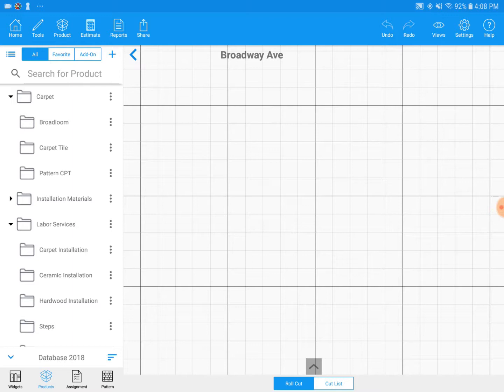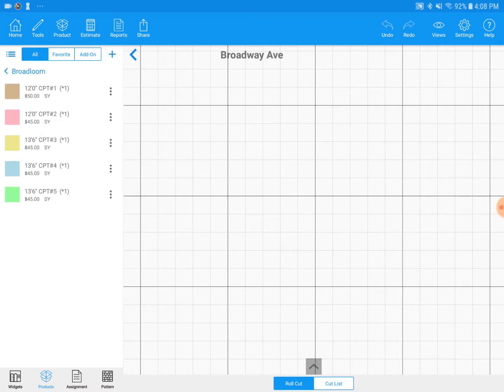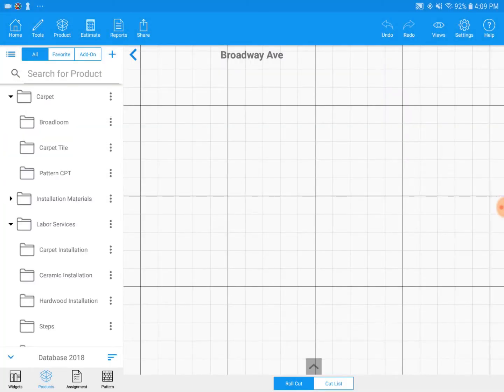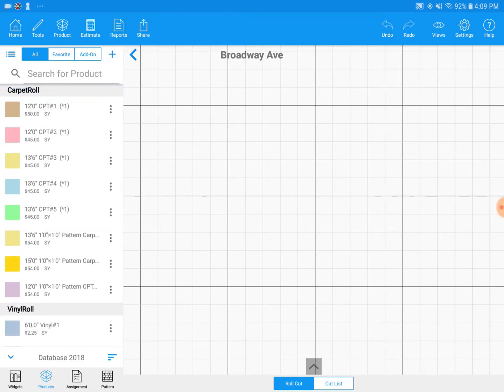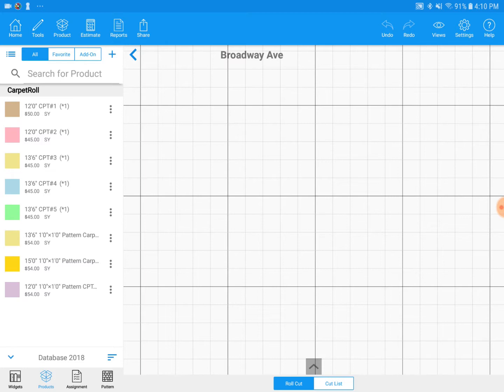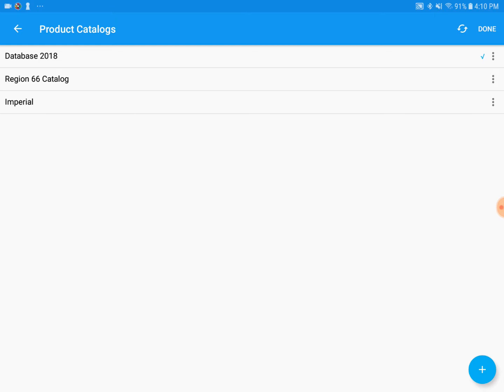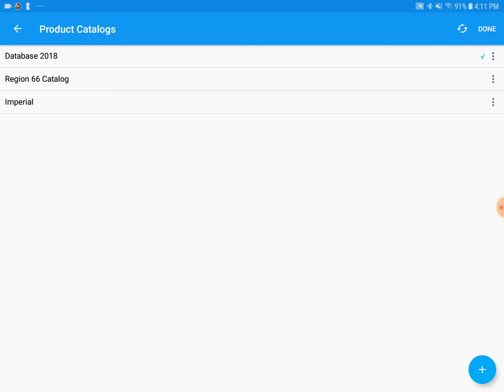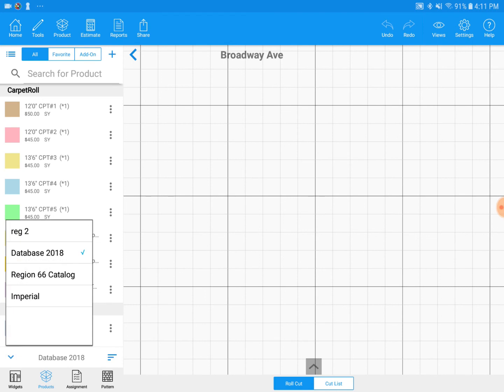Product Database sync, views, search and manipulation for Android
In this video we will show you how to toggle the database view from list to folder, create a new folder, and how to create and sync a new database.